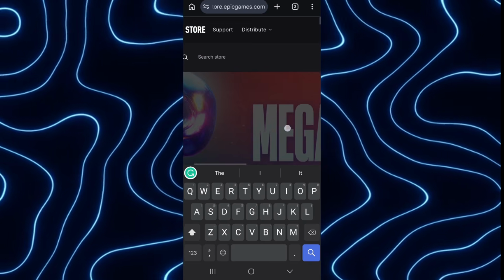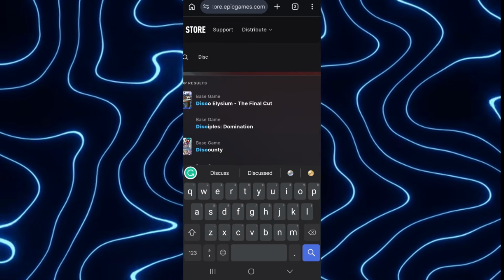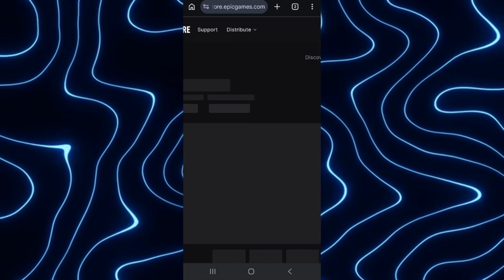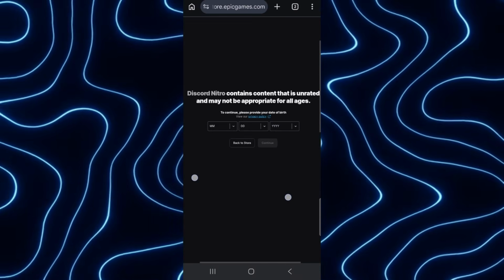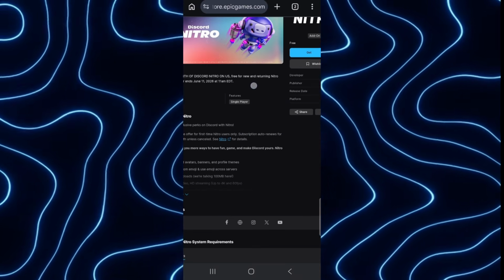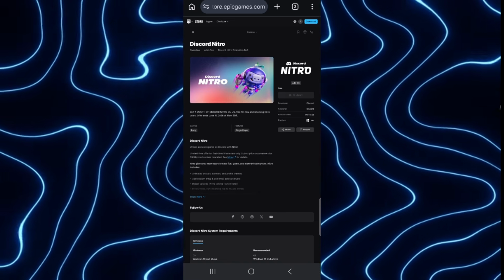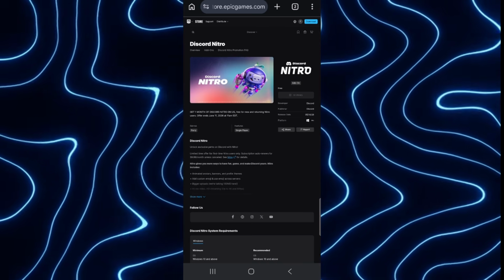CLAIM YOUR *FREE 1 MONTH NITRO* IN 1 MINUTE ON PHONE | EPIC GAMES COLLAB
✿╰┈➤  🌸 GET 1 MONTH OF DISCORD NITRO ON US | EPIC GAMES X DISCORD FREE NITRO IN 1 MINUTE ON PHONE

 ˚₊꒷꒦︶︶ Advance searches:
epic games nitro
epic games nitro free
epic games nitro how to claim
how to get free discord nitro without credit card
how to get free discord nitro 2025
how to get free discord nitro without payment method
how to buy discord nitro for cheap
how to buy discord nitro with debit card
how to buy discord nitro for free
how to buy discord nitro without credit card
3 month discord nitro free twitch
3 month discord nitro free youtube
how to get 3 months nitro free
3 month free discord nitro
3 month free nitro